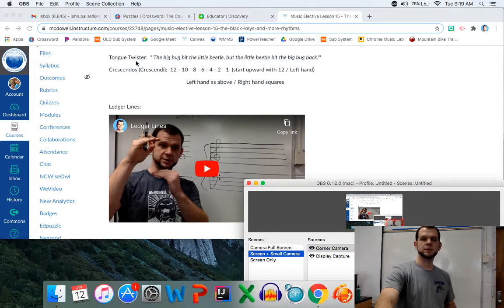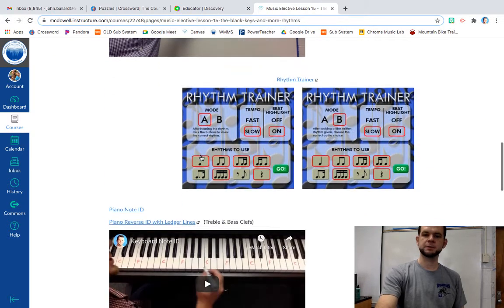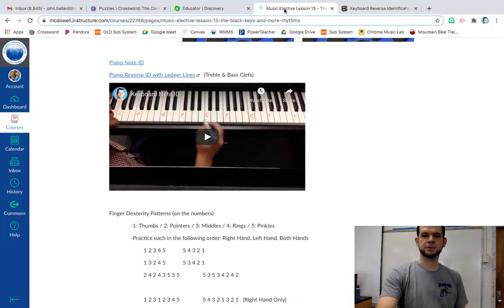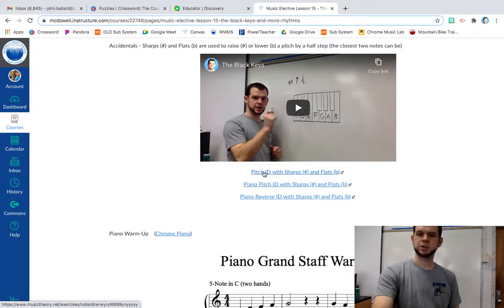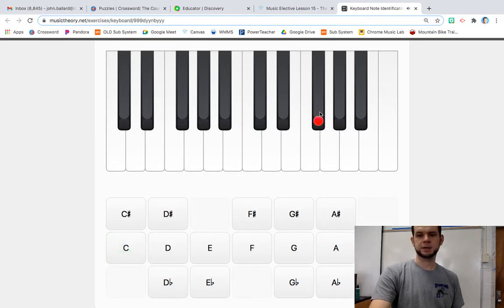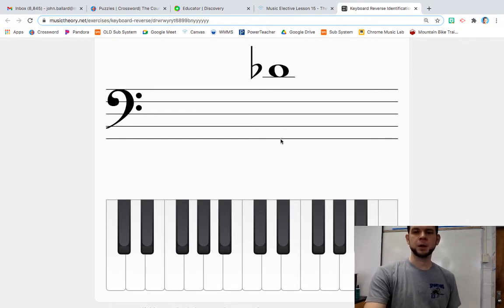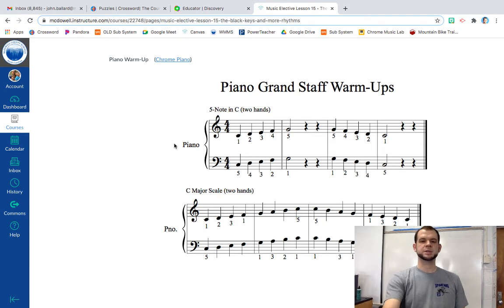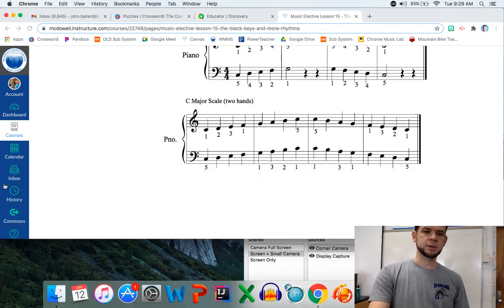Lesson 15 Summary